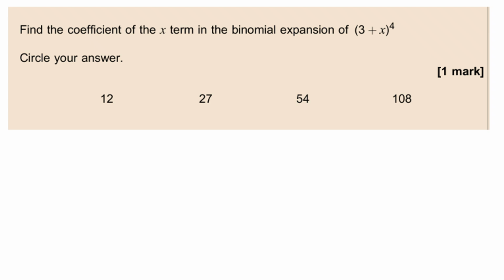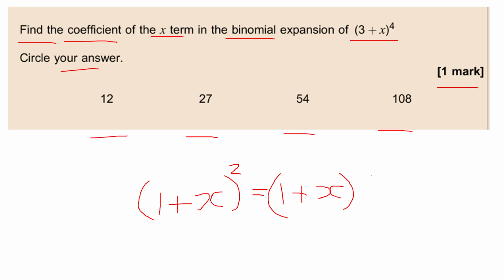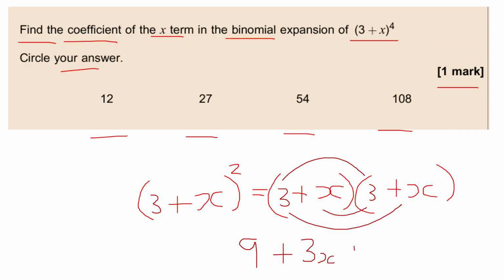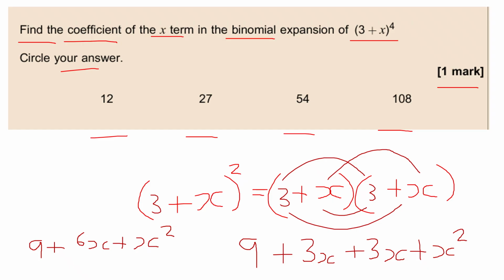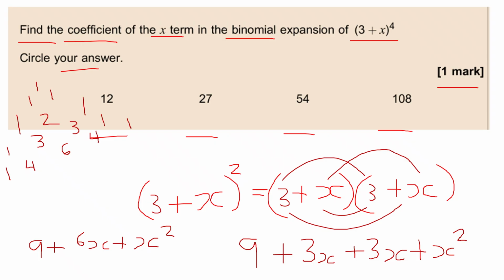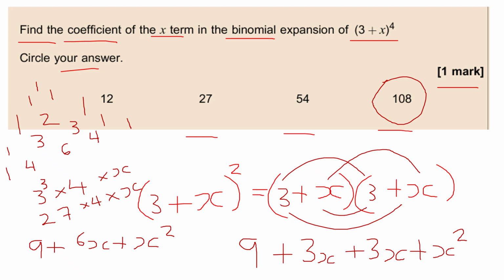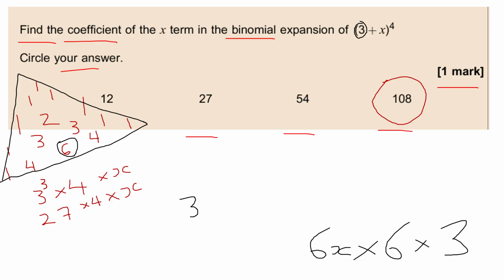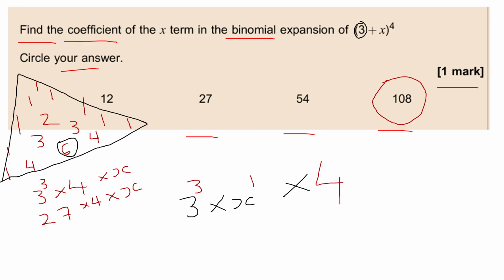Pascal Triangle Binomial Expansion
Pascal Triangle Binmoial Expansion